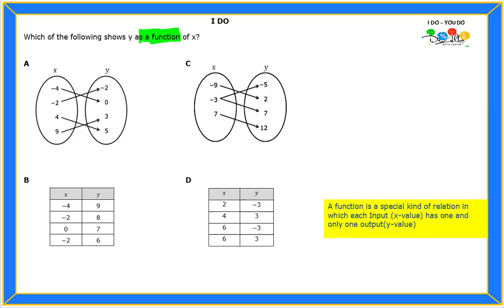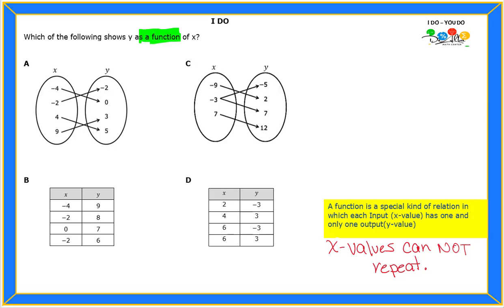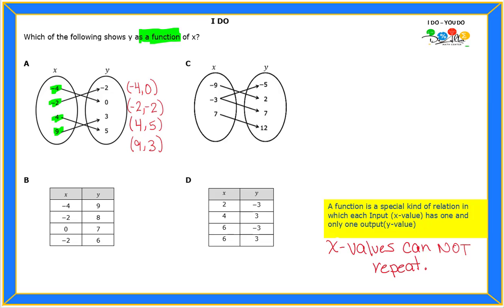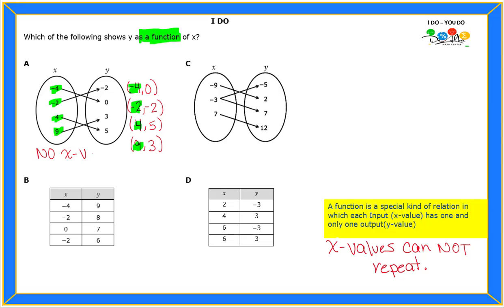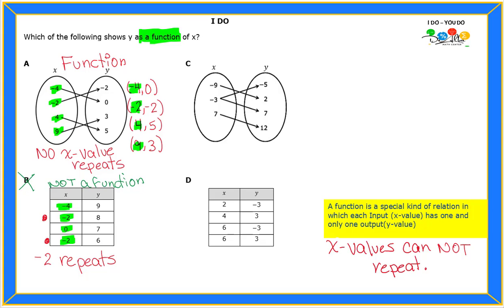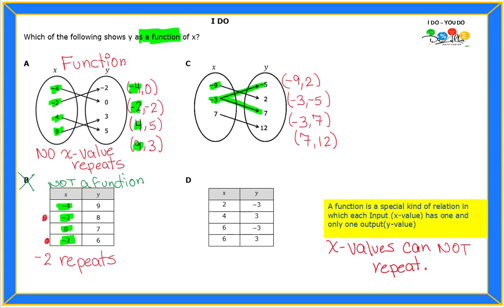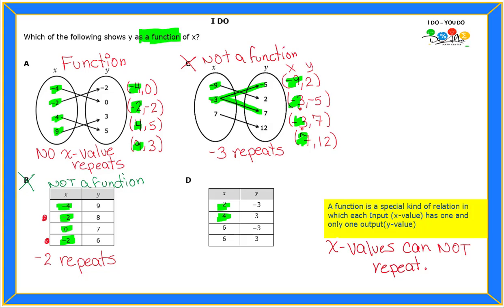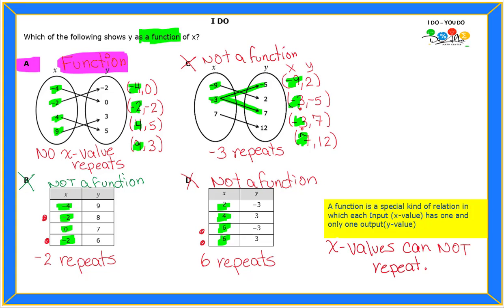8.5 (G) Question 15 - I Do - You Do (English)